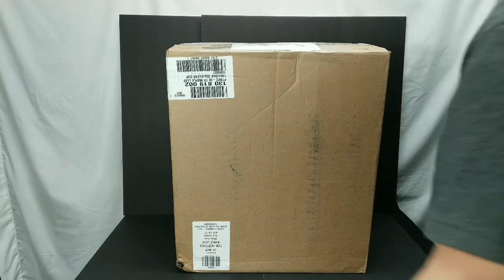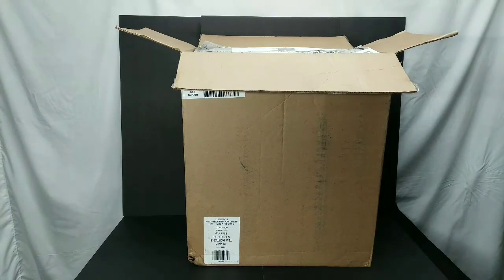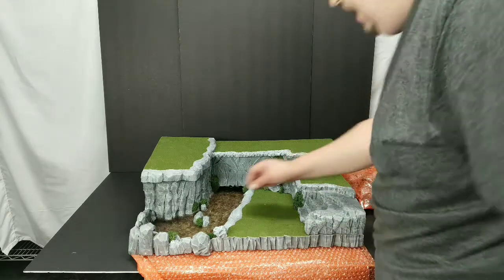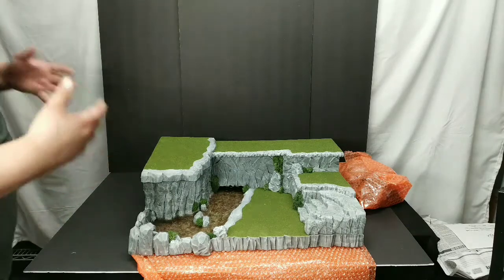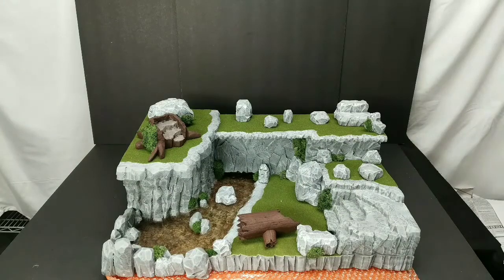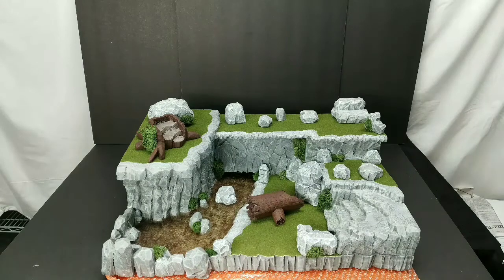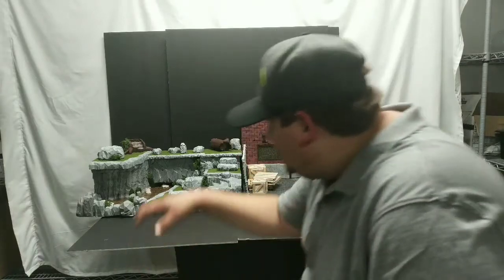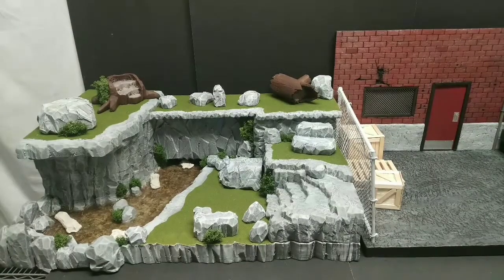Huge GIVEAWAY!!!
Many more videos on the way :)